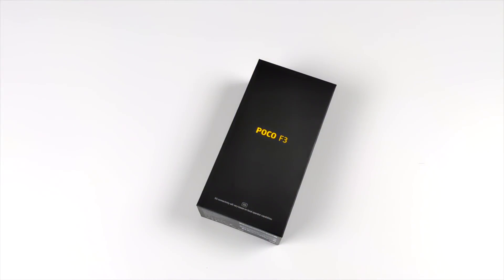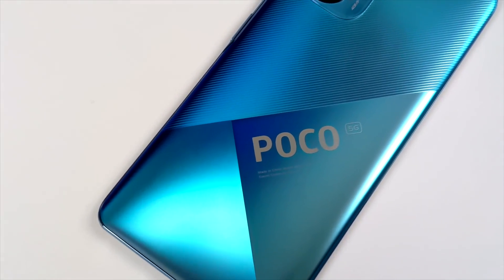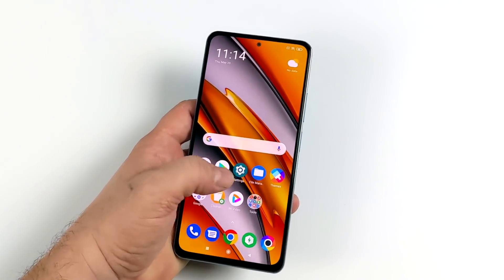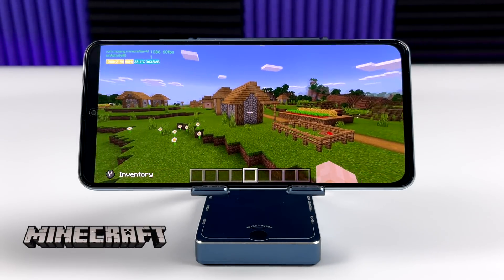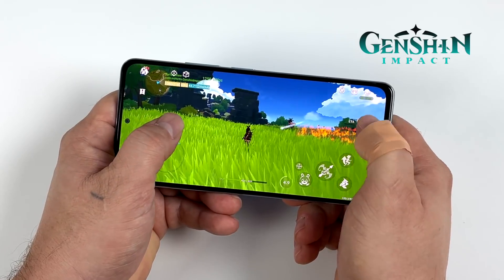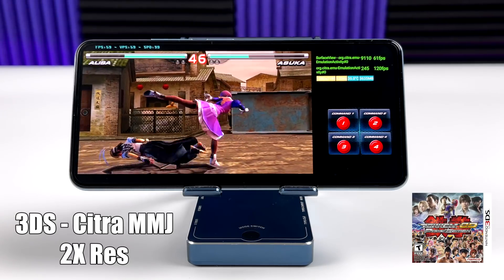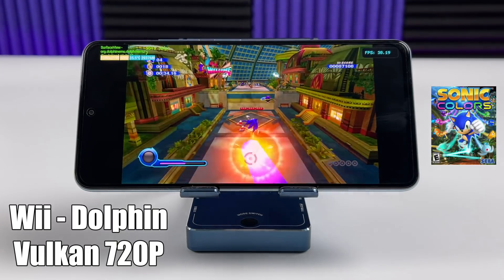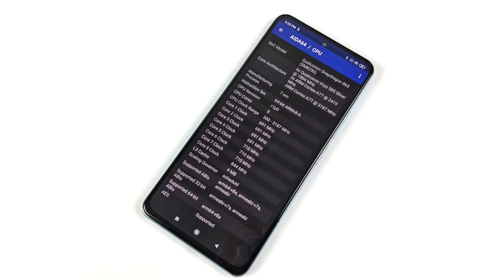The BEST VALUE Gaming/Emulation Phone! POCO F3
Is the POCO F3 a Flagship Killer? Let's find out.
In this video, we take a look at the POCO F3, it's kind of like a budget Flagship android phone due to its specs and performance. Powered by the Snapdragon 870 backed by up to 8GB of LPDDR5 ram and a stunning 120Hz AMOLED screen. in my opinion, it's definitely a device to look at if you want a solid gaming emulation and all-around great higher-end android phone without breaking the bank.

POCO F3 Specs-
Storage & RAM
6GB+128GB, 8GB+256GB
LPDDR5 RAM + UFS 3.1 storage
*Available storage and RAM are less than the total memory due to storage of the operating system and software pre-installed on the device.
Display
6.67” AMOLED DotDisplay
2400x1080 FHD+
Brightness: 900nits (HBM typ), 1300nits (peak)
HDR10+
Refresh rate: 120Hz
Touch sampling rate: 360Hz
Sunlight display 3.0
360° Ambient Light Sensor
Corning® Gorilla® Glass 5
Supports MEMC
SGS Eye Care Display
SGS Seamless Pro 120Hz
Processor
CPU: Qualcomm®️ Kryo™ 585, 7nm manufacturing process, octa-core CPU, up to 3.2GHz
GPU: Qualcomm® Adreno™ 650 GPU
X55 modem for lightning-fast 5G connectivity
Battery & Charging
4520mAh (typ) battery
33W fast charging
Operating System
MIUI 12 for POCO

00:00-Intro
00:15-Unboxing
01:08-Overview
02:05-Specs
02:52-Ui Performance
03:29-Video Playback
03:58-Benchmarks, GeekBench, 3dMark, ANTUTU
04:28-Mincraft
04:47-Fortnite POCO F3
05:13-Call Of DUty Mobile POCO F3
05:39-Genshin Impact POCO F3
06:20-PSP Emulation PPSSPP
07:13-3DS Emulation CITRA
07:54-Gamecube Wii Dolphin Emulator
09:05-Battery Life
09:40-Final Thoughts

ETAPRIME
12520 Capital Blvd Ste 401 Number 108